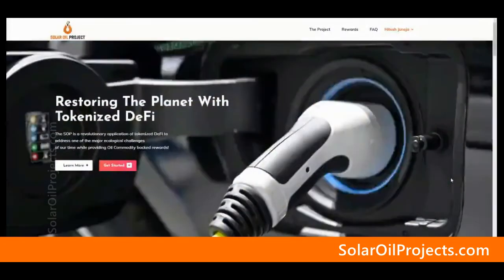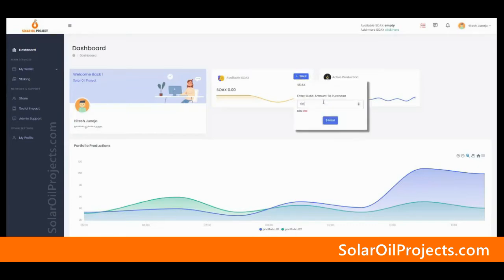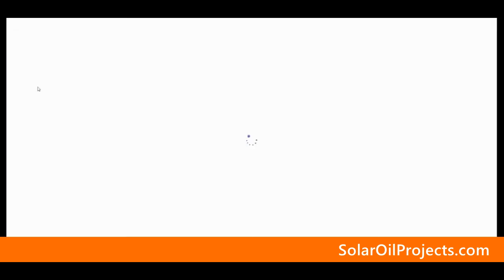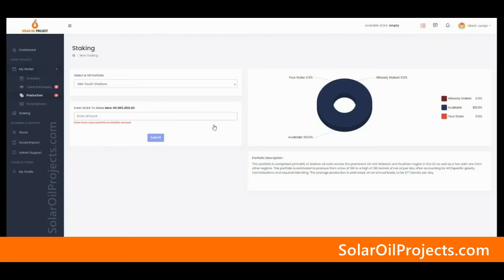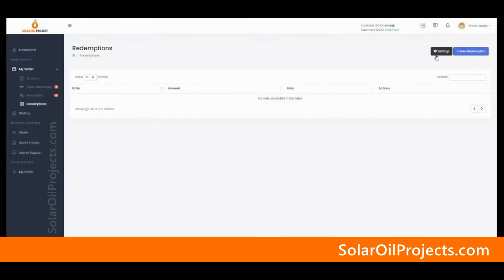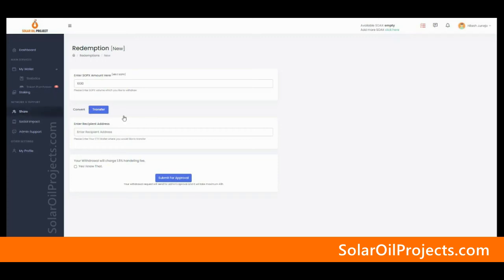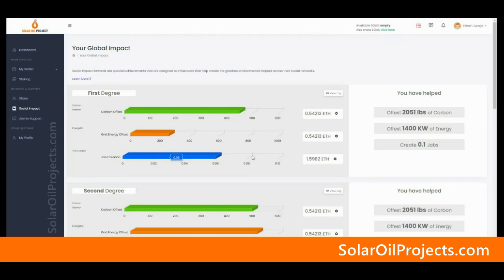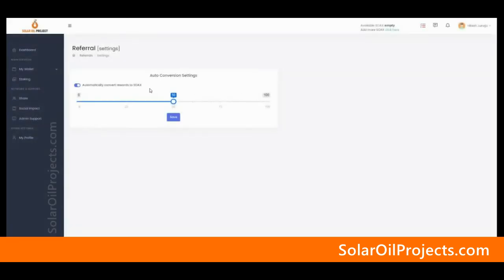How to Sign Up & Join The Solar Oil Project - Step by Step Explained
Learn how simple it is to join and sign up to the Solar Oil Project. Start investing in oil the easy way using Crypto / Bitcoin / Ethereum.

0:20 - Solar Oil Project Overview
0:43 - How to Sign Up and Get Started
1:15 - How to fund your account
1:57 - How to Stake Token to Oil Wells
3:50 - How to Redeem Tokens or Re-Invest
4:47 - How to Refer People to the Solar Oil Project
5:18 - See Your Global Impact

This is a step by step walk-through of how to sign up to the solar oil project, and join us in a simple way of investing in converting abandoned oil wells, into solar powered well, and sharing oil production profits. All in automated, simple system that anyone can invest into today.